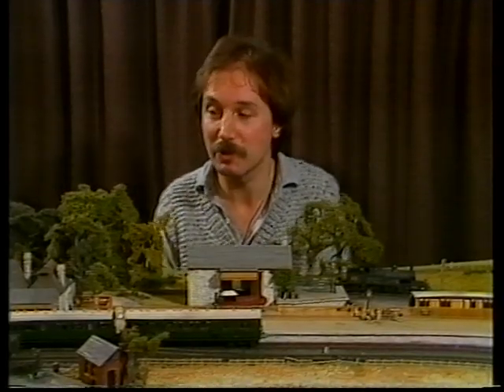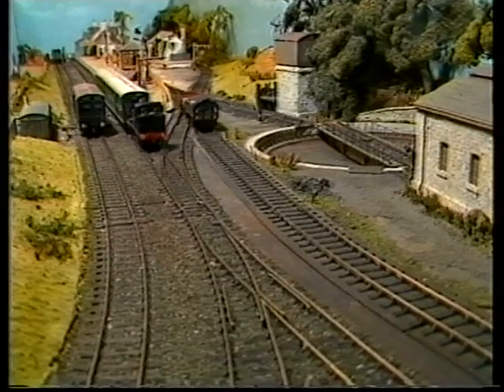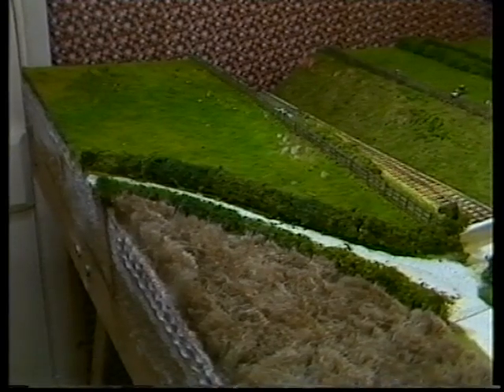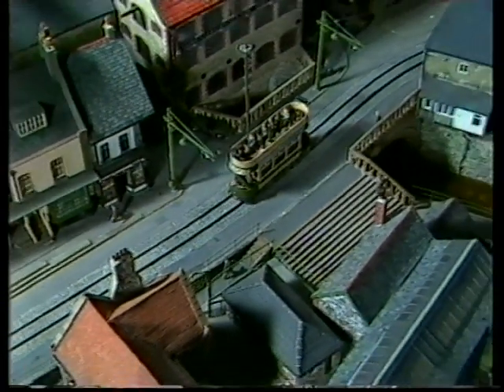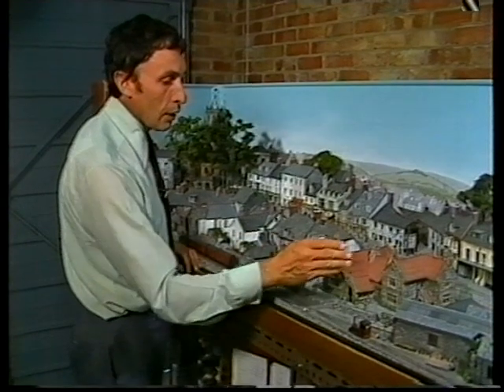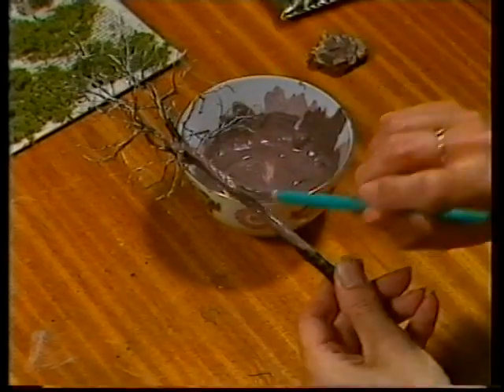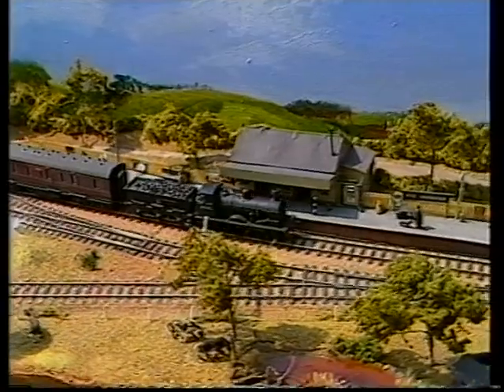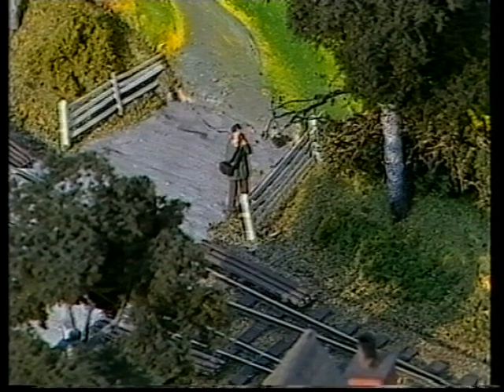Model Railways (Part Two).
Part Two of a video i took off an old tape which was recorded off a television programme in the early Eighties.